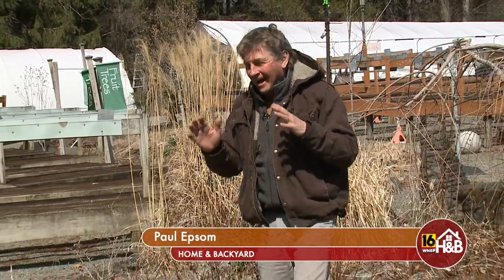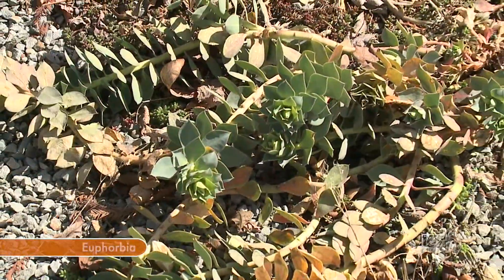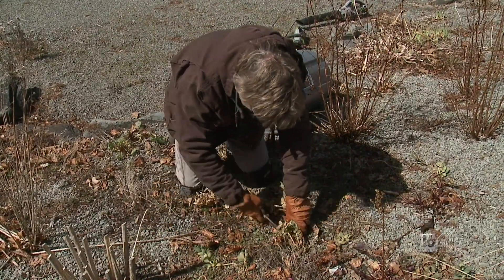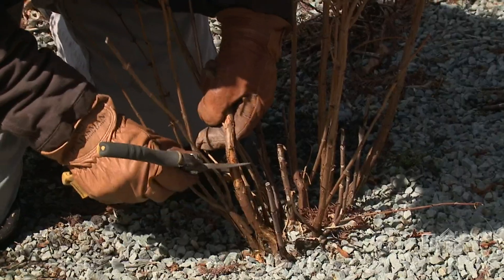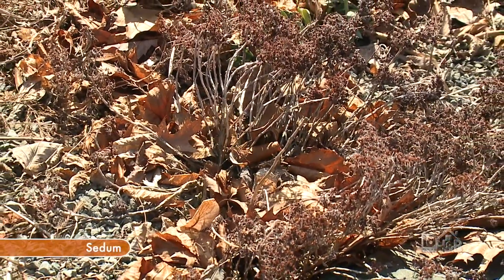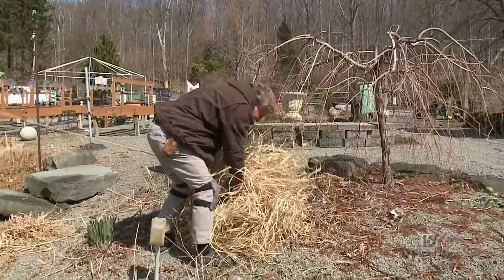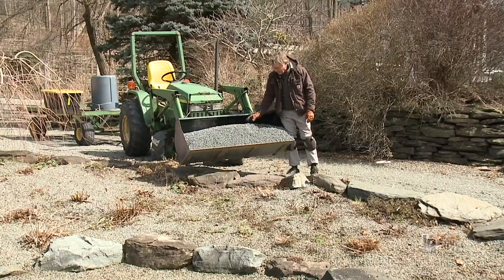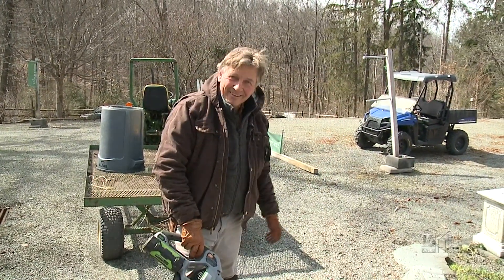Cleaning Gravel and Mulch Flower Beds Post Winter